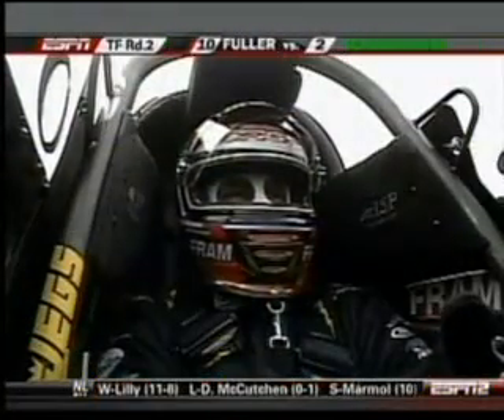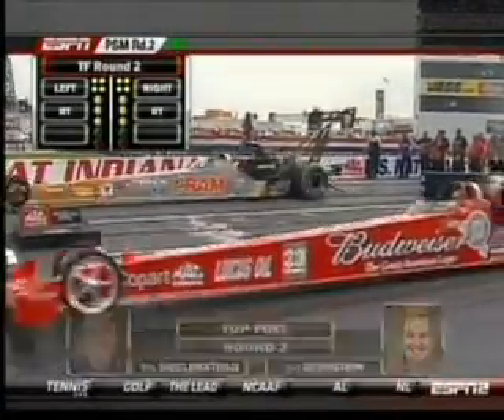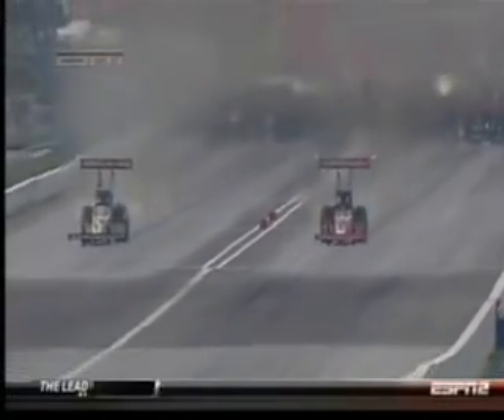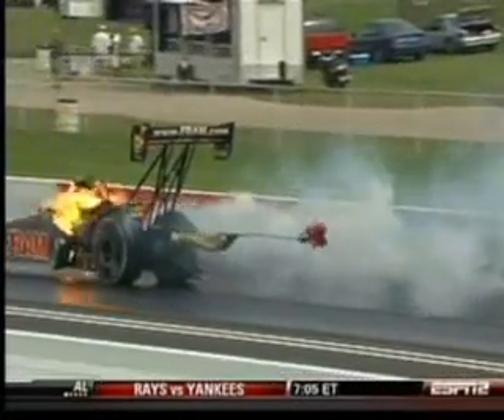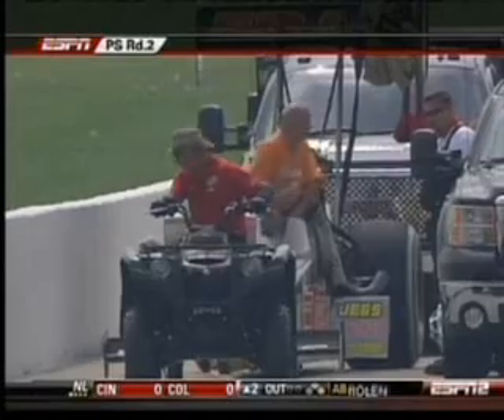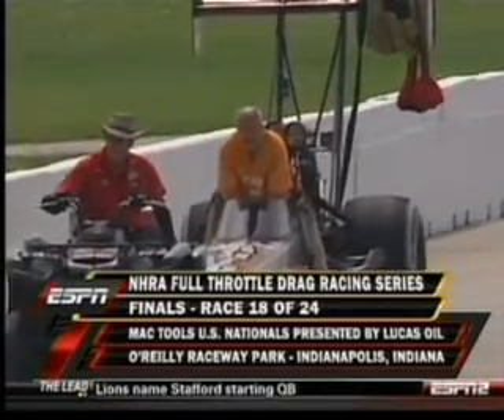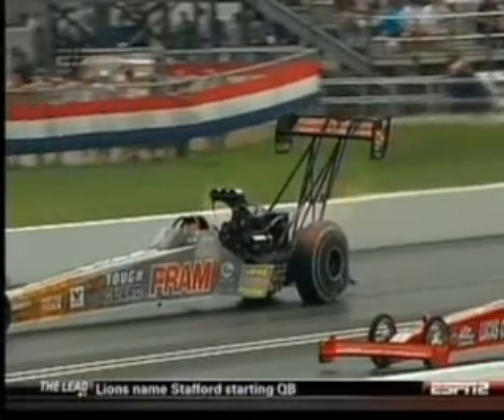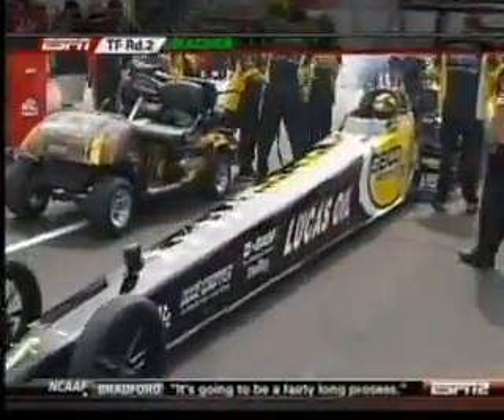Brandon Bernstien VS. Cory McClenathan Fire in the Hole Indy US. Nationals 2009.